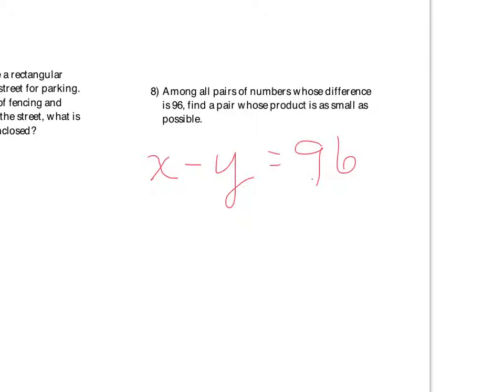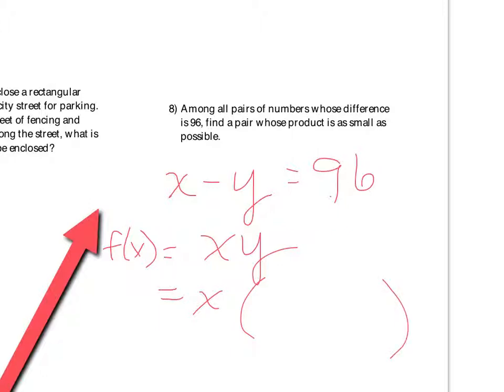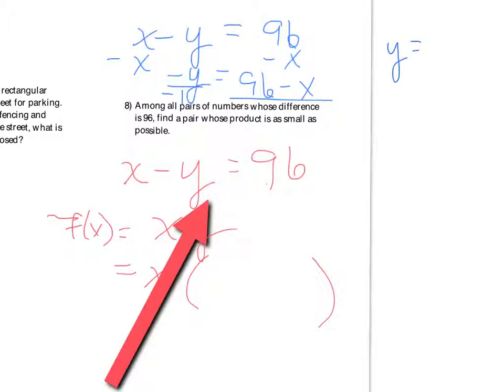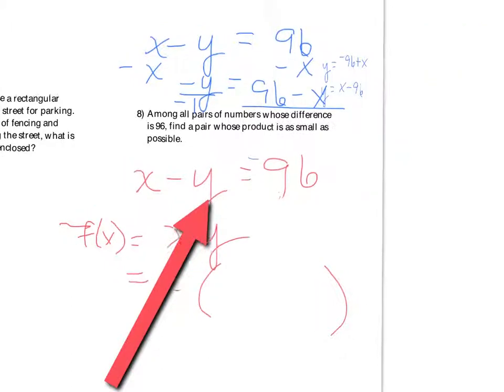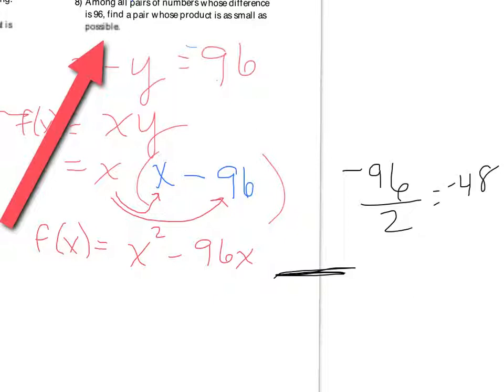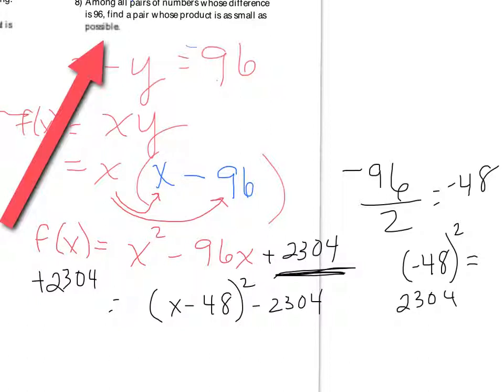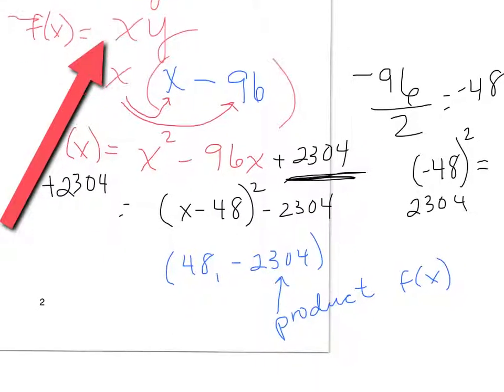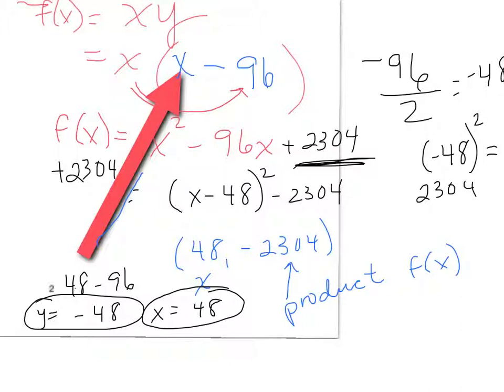precalc test 2 rev pg 2 #8